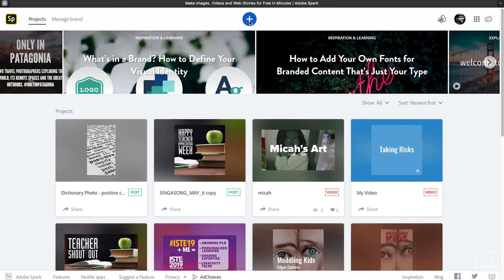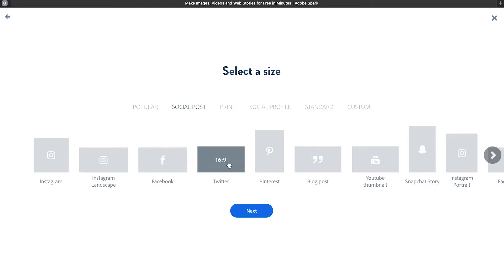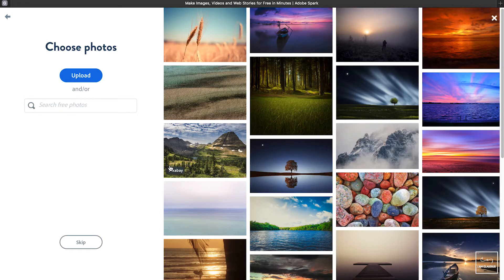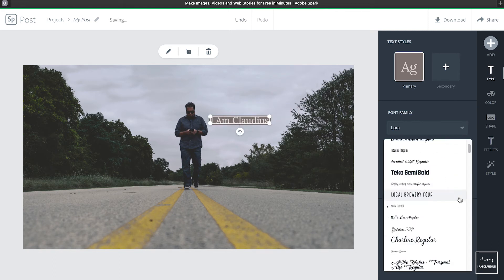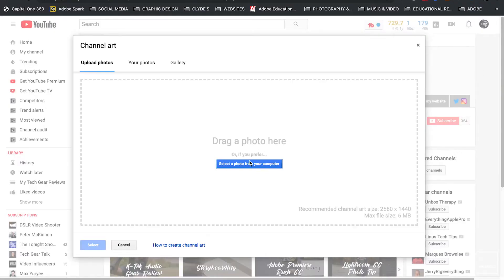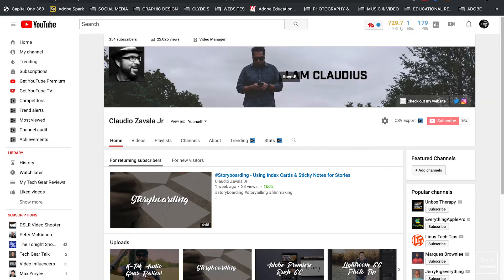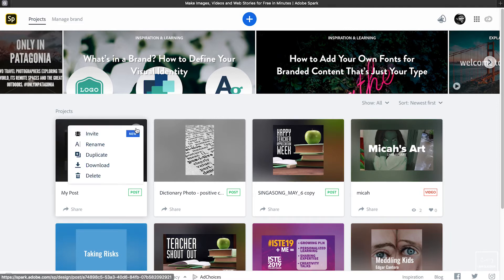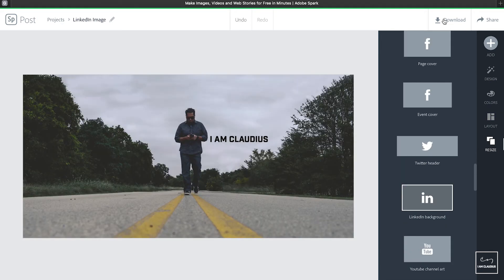How To Use Adobe Spark Post To Make Thumbnails - Tutorial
Need to design your new YouTube channel artwork, Twitter header or Facebook profile cover? In this video I show you how easy it is to make one using AdobeSpark Post! Try these socialmediatips